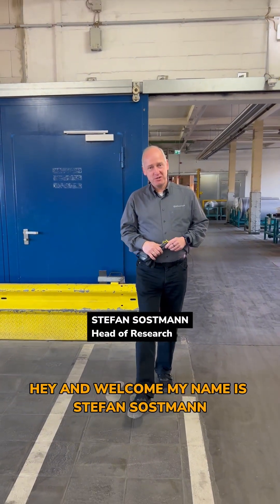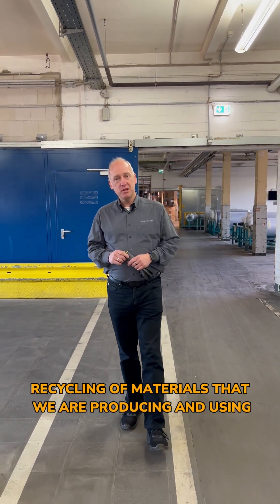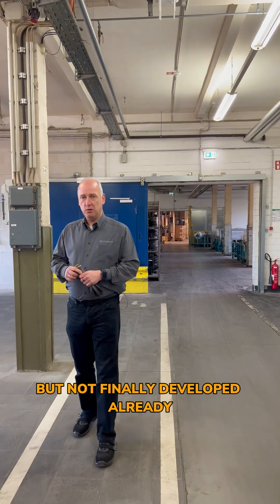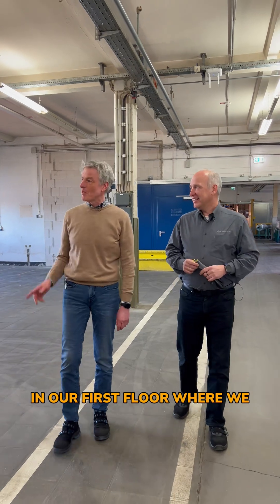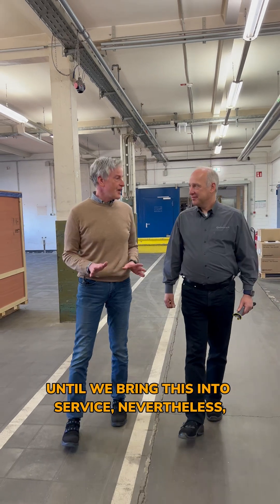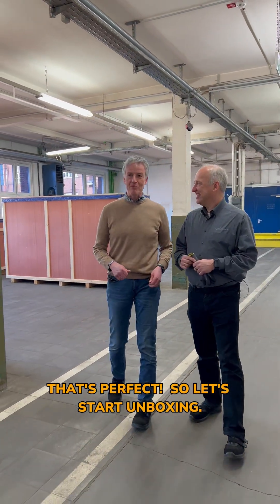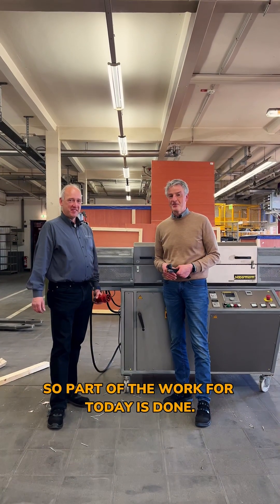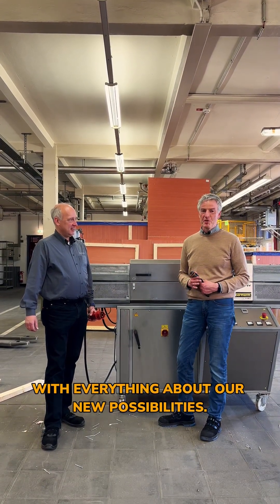Unboxing Our NEW Pyrolysis Machine: From Waste to Resource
📦 Not your usual unboxing...
Years of hard work have led to this: a breakthrough in recycling waste rubber into high-quality raw materials. ♻️

Pyrolysis makes it possible, turning waste into value. 🌟